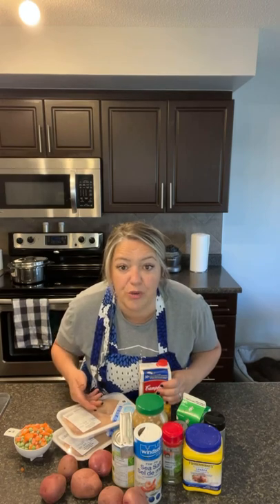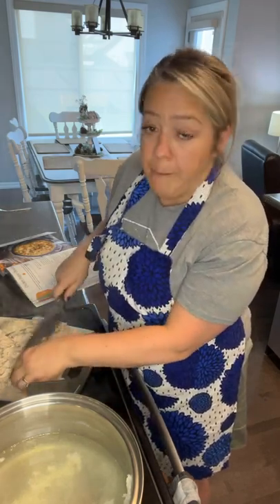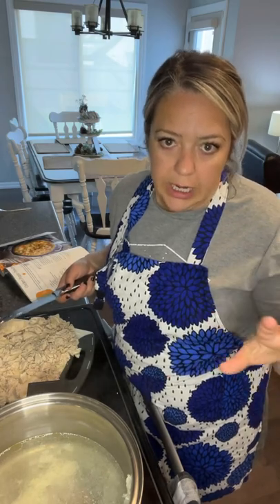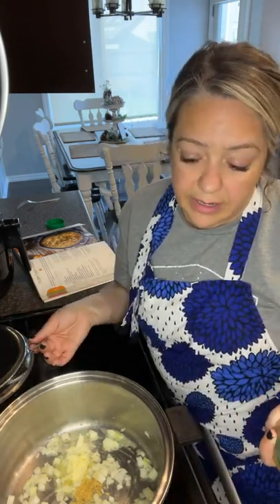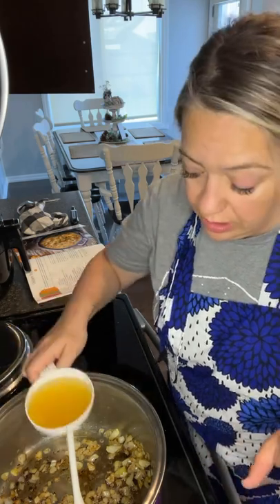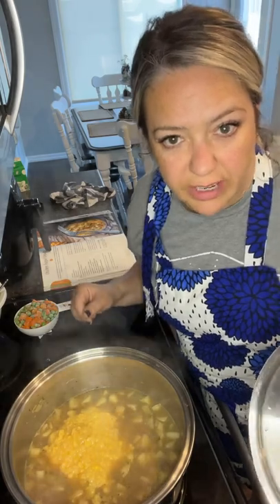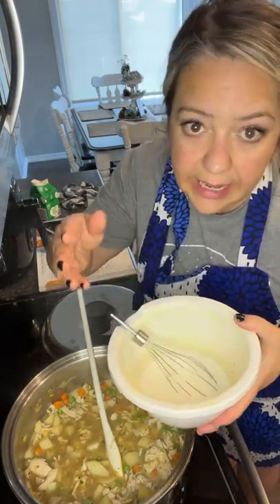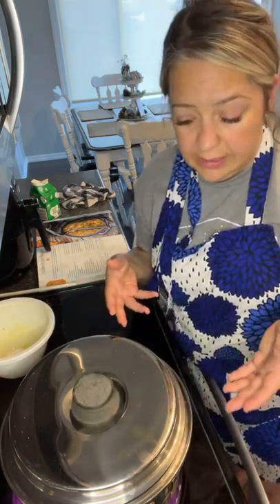Nosey Kitchen - Chicken Pot Pie Chowder - with a bit of gossip